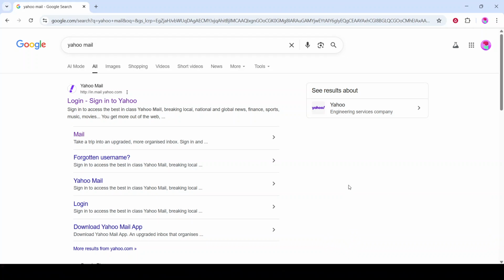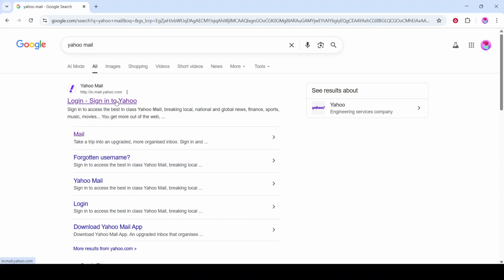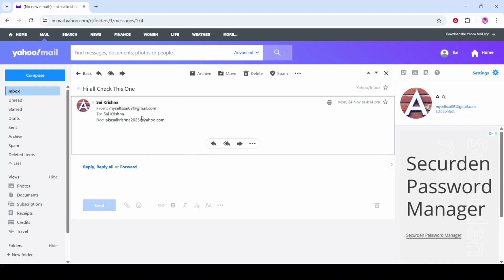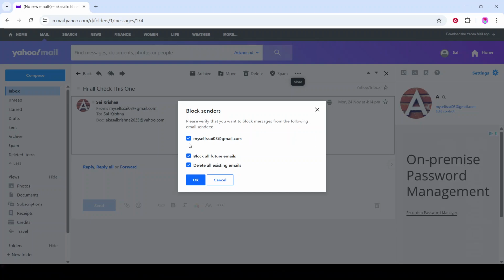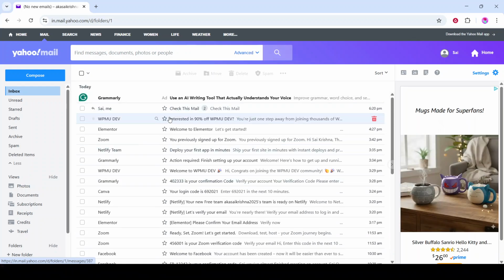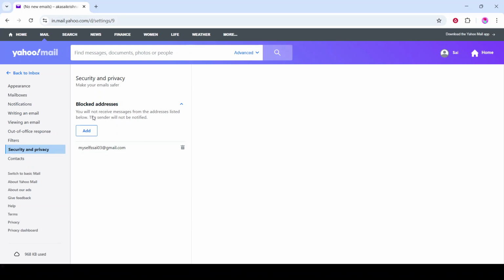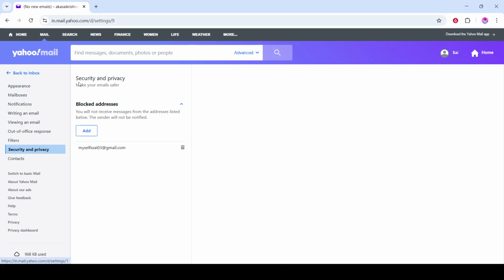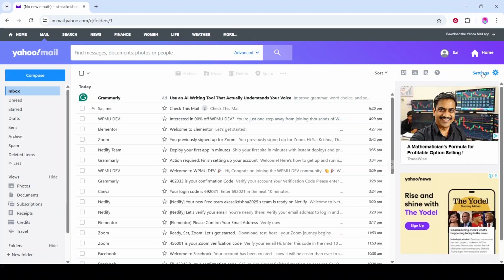How to Block Someone on Yahoo Mail 2026 (Step By Step)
Learn How to Block Someone on Yahoo Mail in this video.